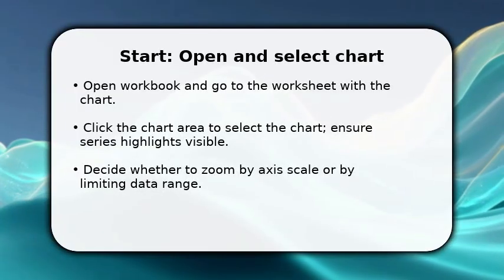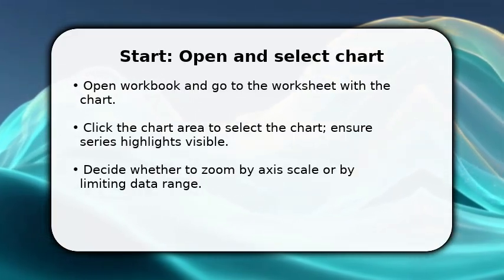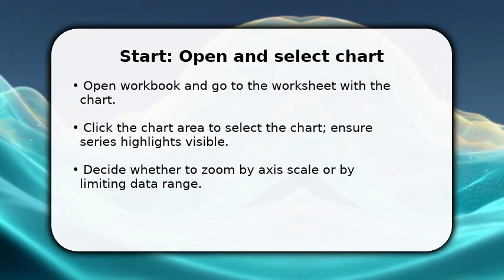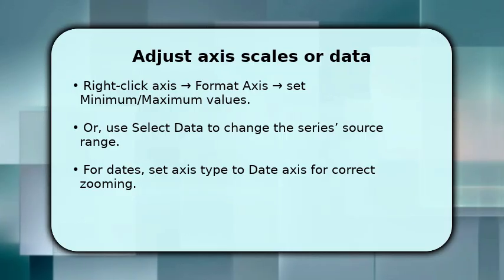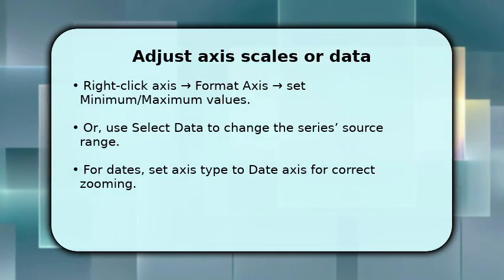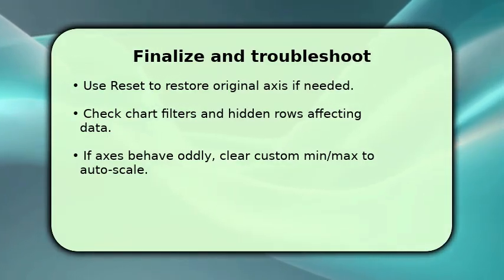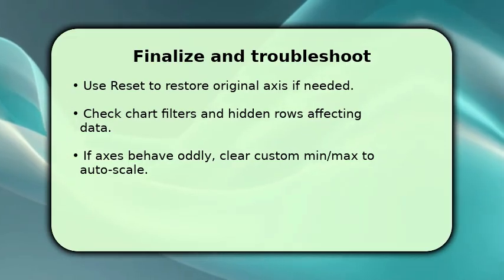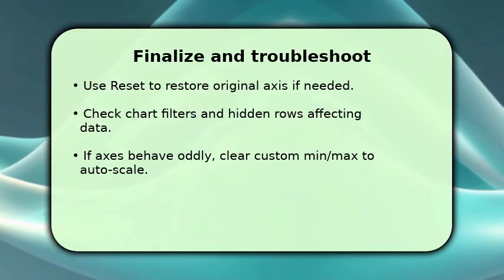How to Zoom Graph in Excel (updated)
How to Zoom Graph in Excel (updated) | 🔒 Surfshark VPN Deal — Stay private and secure. $1.99/mo + 3 Months Free ▸

Learn the step-bythy way to zoom into graphs in Excel for a detailed analysis. This updated guide covers various methods, including using mouse wheel and keyboard shortcuts, ensuring you can focus on specific data points with precision.

zoom graph excel,